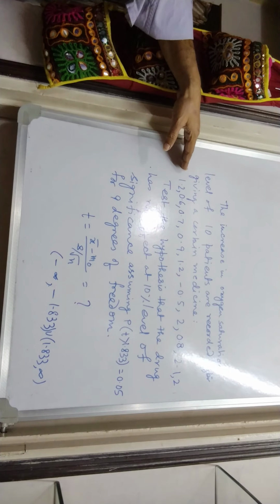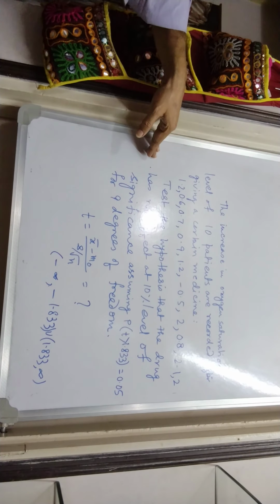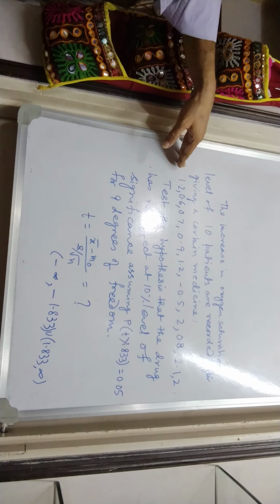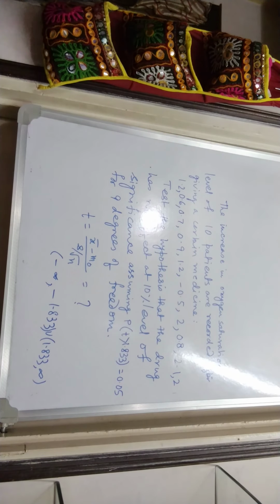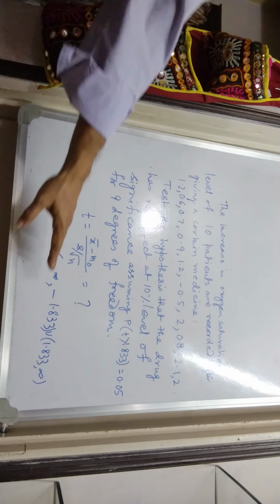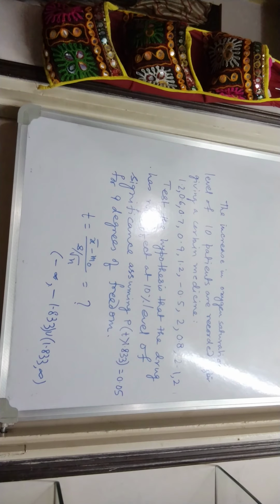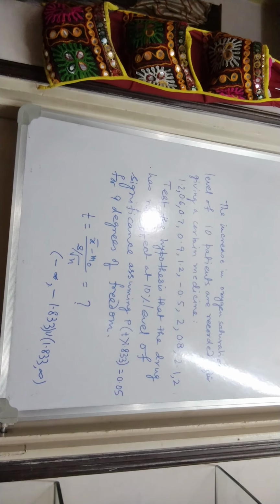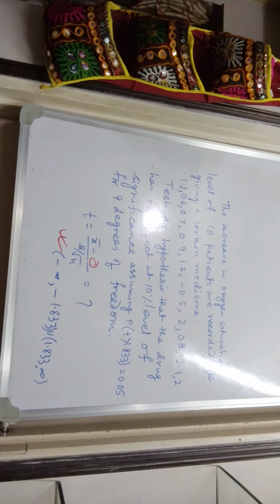Test of hypothesis contnd